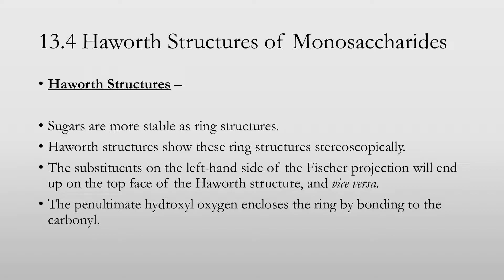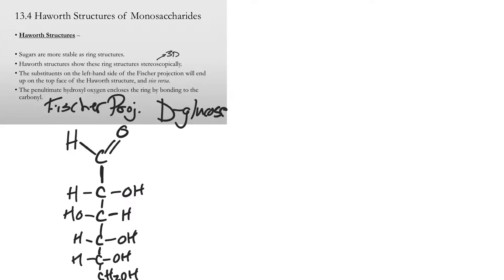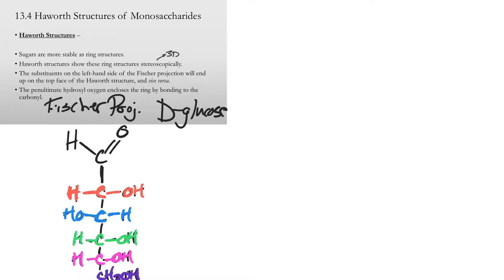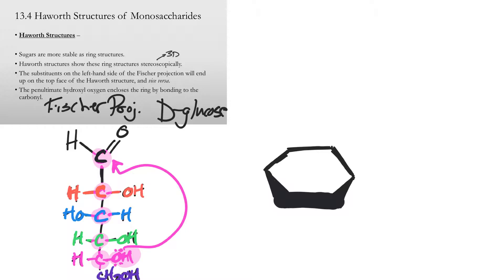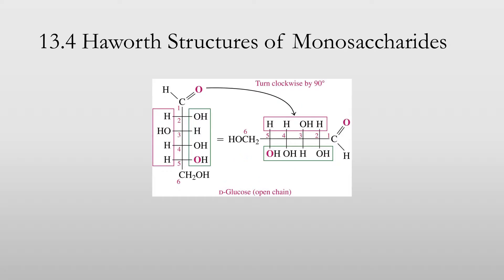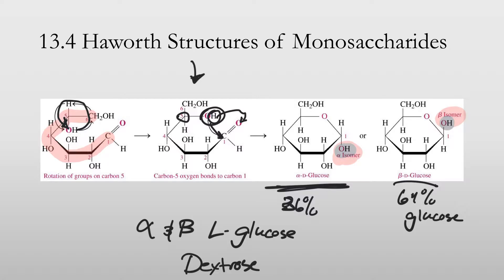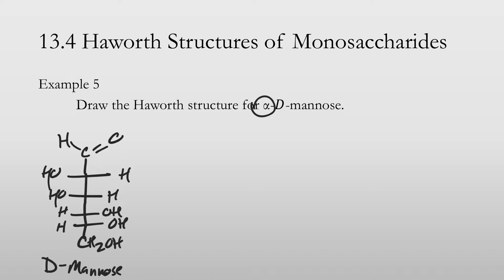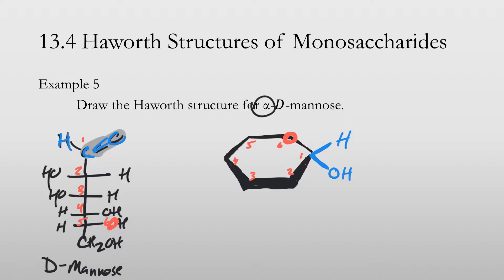8. Haworth Structures (CHEM 1407)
Haworth Structures @0:00
Cyclization Process @5:00